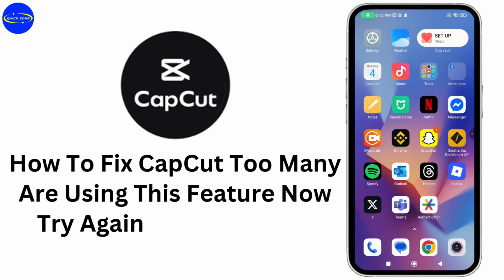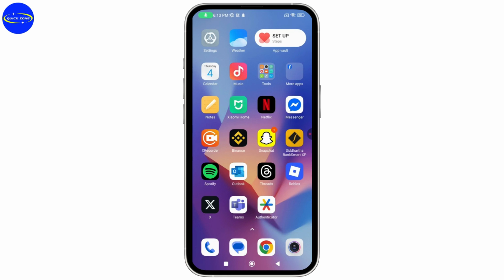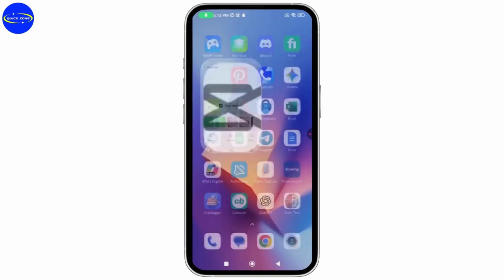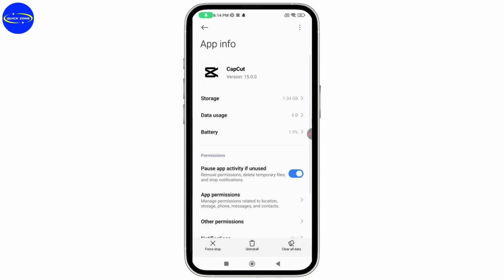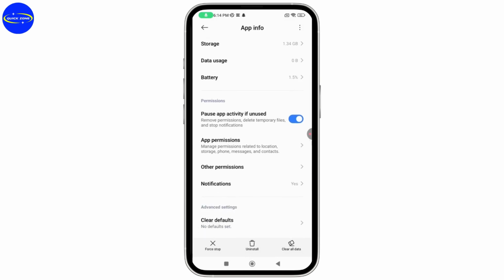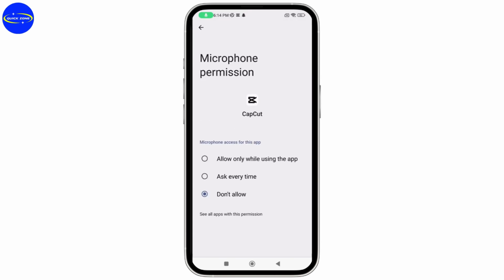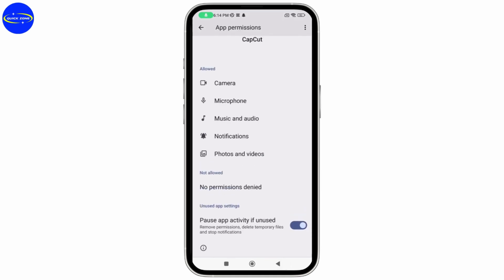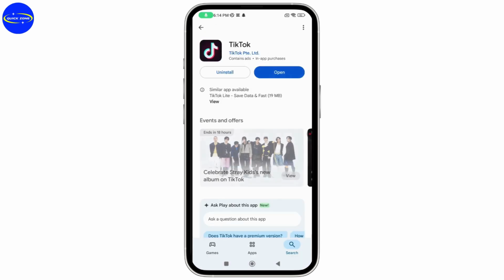How To Fix CapCut Too Many Are Using This Feature Now Try Again Later Problem - Full Guide 2025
How To Fix CapCut Too Many Are Using This Feature Now Try Again Later Problem

Learn how to fix capcut too many are using this feature now try again later problem so you can keep editing without interruptions. The video shows what to do when CapCut blocks templates or tools: open the CapCut application, go back, tap and hold to reach app info, use clear data → clear cache, and confirm. If that doesn’t resolve it, review permissions and allow microphone, music and audio, camera, photos and videos, and notifications while using the application. The flow also covers visiting the Play Store, searching for TikTok, and installing any available update as described. After you fix capcut too many are using this feature now try again later problem, templates load reliably, exports stay smooth, and you avoid delays during busy periods. This matters because a quick reset plus correct permissions restores access so you can finish projects on time.

00:00 Introduction
00:10 How To Fix CapCut Too Many Are Using This Feature Now Try Again Later Problem

capcut too many people are using this feature problem, how to fix capcut export error, capcut couldn't load try again later android, how to fix capcut couldn't load try again later problem